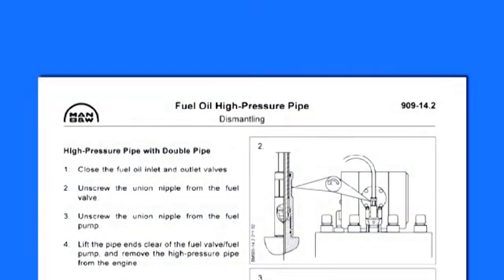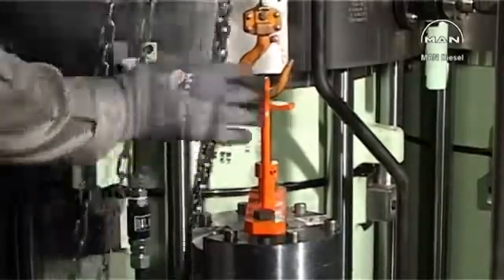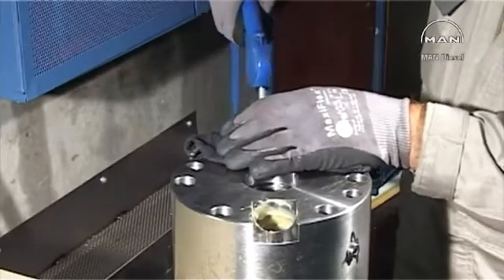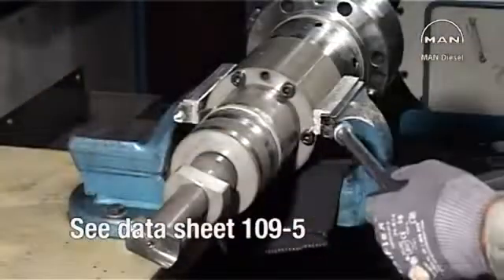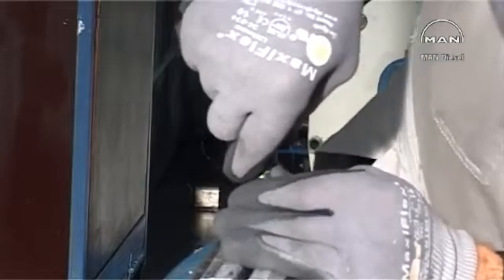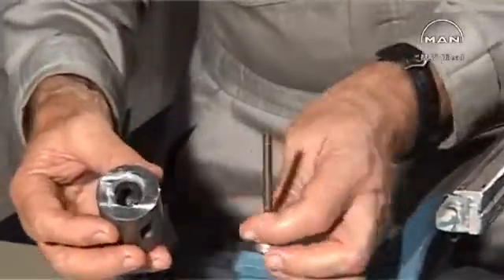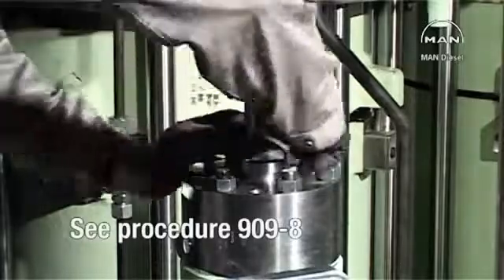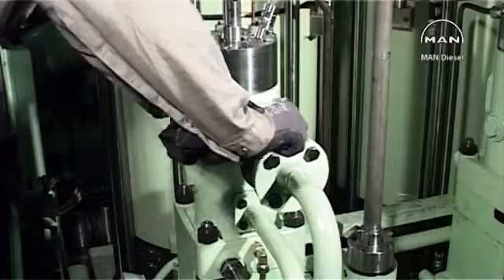Fuel Pump Cover Overhauling